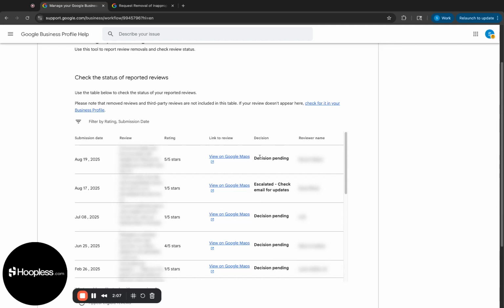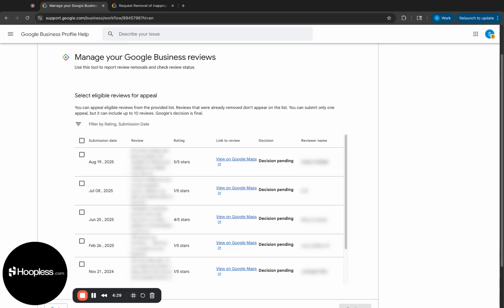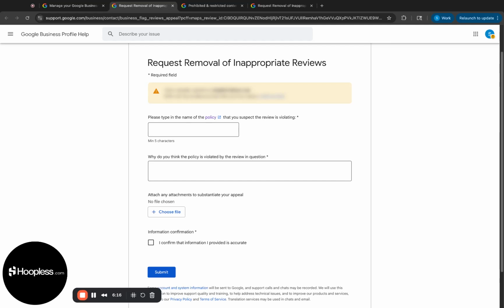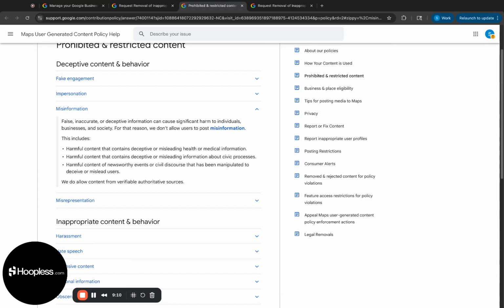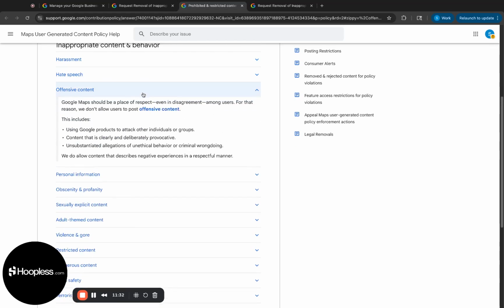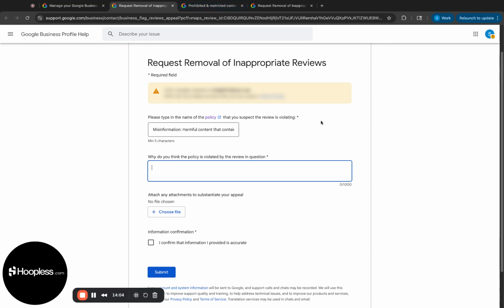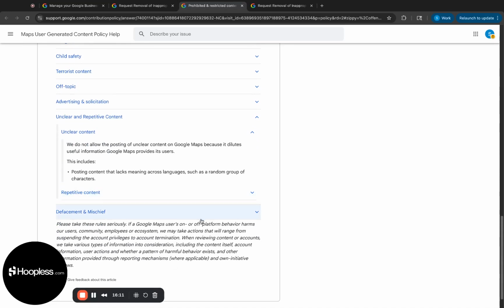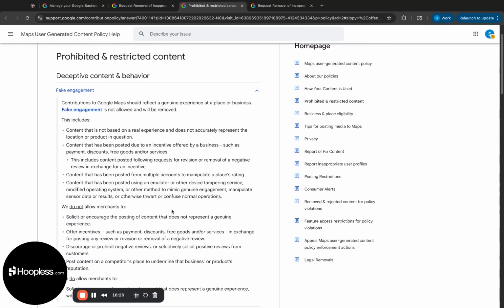Pro Tips For Removing Google Reviews (I've Reported 1,000s)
If you’ve got a bad or blatantly fake Google review on your Business Profile and you’re wondering what actually works to get it removed—this video walks you through it step-by-step. I’ll show you where to report a review inside GBP, which specific policies matter (and which don’t), the evidence to include, and exactly how to file the appeal when “Decision pending” drags on.

- How Google actually enforces review policies
- The review reasons that do get traction (e.g., Fake Engagement, Off-topic, Impersonation, Personal Information, Illegal Content, Conflicts of Interest)
- Common non-violations people waste time arguing (e.g., “not a customer,” general disputes or refund complaints)
- How to build your evidence (screenshots, links, name matches, context)
- When to appeal (don’t wait around) and how to escalate smartly

Chapters

00:00 – Intro & what this video covers
00:55 – Where to report a review in Google Business Profile
01:54 – “Decision pending,” timelines & when to escalate
02:59 – What evidence to include (and how to present it)
03:41 – Reporting "review attacks"
05:18 – How to cite policies correctly in your appeal
05:40 – Policies that work: Fake Engagement, Off-topic, Impersonation, Personal Info, Illegal Content, Conflicts
06:07 – What is NOT a violation (and why “not a customer” usually fails)
08:41 – Why Google won’t adjudicate business disputes
10:04 – Structuring your appeal for clarity
10:53 – Reading policies like a reviewer (how to “think like Google”)
15:22 – Commonly overlooked policies & easy wins
18:20 – Final tips & takeaways

Quick checklist for your appeal:

- Identify the exact policy name being violated
- Explain why the review breaks that policy (brief + concrete)
- Attach proof: screenshots, links, name matches, context tying it to the policy
- If three days pass with no change: submit the appeal (don’t wait longer)
- Keep your tone factual and concise—avoid emotional language

Helpful resources (official)

- Google Maps/User Contributed Content (Prohibited & Restricted Content)
- GBP Review Management Tool
- GBP Help Community

Tip: In your appeal, quote the exact policy section title you’re invoking and attach proof that supports that policy.

Best practices (ongoing)

- Monitor reviews weekly; set up notifications
- Respond professionally to legitimate negative feedback
- Don’t incentivize reviews; avoid mass “flag everything” tactics
- Keep internal notes/screenshots when incidents occur—future proof for appeals

Questions about a tricky review? Drop it in the comments. I’ll help you map it to policy!